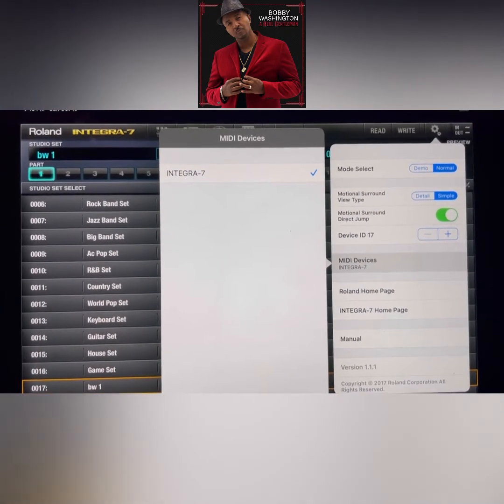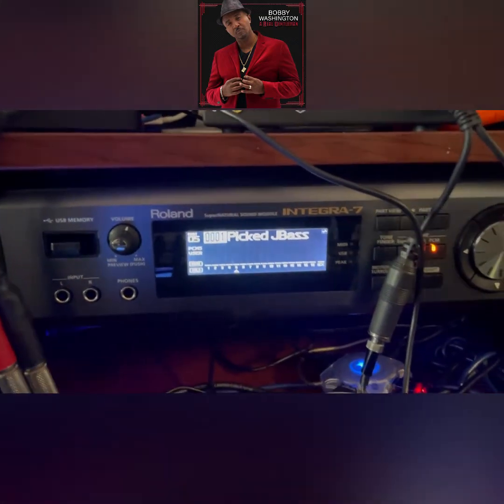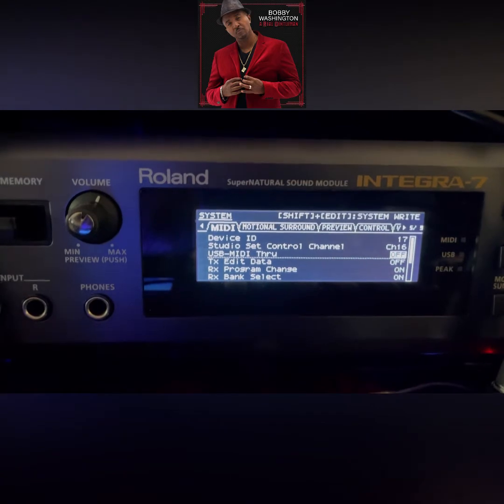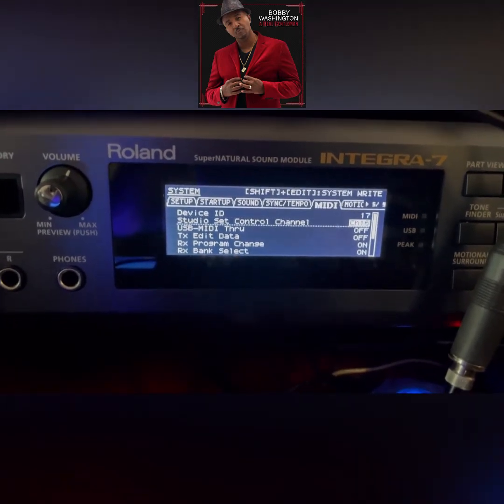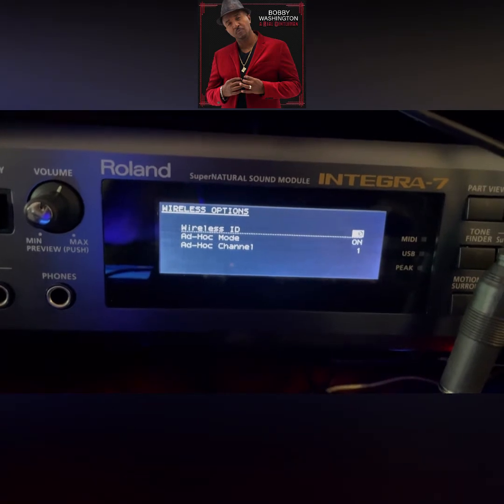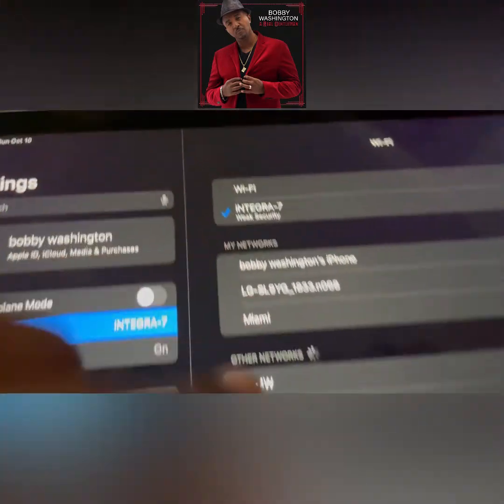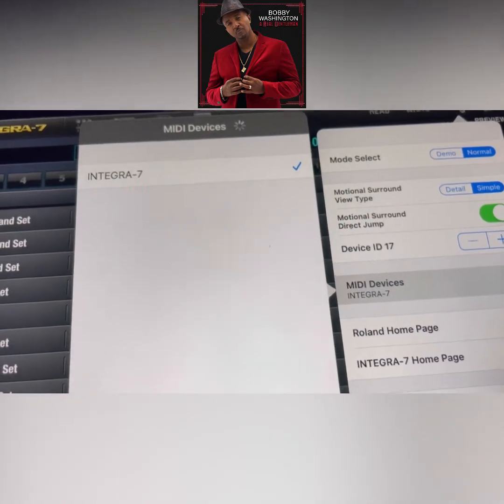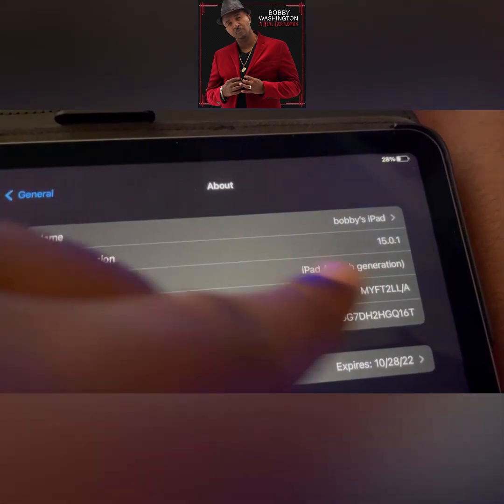Integra 7 Connection ERROR to the iPad Integra 7 Editor Wireless Ad Hoc Mode Midi Devices Error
Connection Error

If you get an error on your iOS device when attempting to connect to the Integra-7, you need to check the USB-MIDI Thru setting and make sure it is set to OFF.

1. FACTORY RESET YOUR INTEGRA 7

2. Press MENU.

3. CURSOR to SYSTEM and press ENTER.

4. CURSOR to the MIDI tab at the top of the screen.

5. CURSOR to  MIDI USB Thru and use the Value Dial to select OFF.

6. Press EXIT twice.

The Integra 7 can connect  to an Apple iPad via Wi Fi for a wireless connection. There are 3 different adapters sold by Roland that can be used for this:

WNA 1 current model
WNA 150 older model
WNA 1100RL older model
Any of these can be used to make the connection, but the WNA-1 does require updating the Integra 7 to version 1.21 or higher. Use the following procedure to set up this connection using the  Ad-Hoc mode

Wireless settings in the Integra-7

1. Press MENU.

2. CURSOR to WIRELESS and press ENTER.

3. CURSOR to OPTIONS and press ENTER.

4. CURSOR to Ad Hoc Mode and use the Value Dial to select ON.

5. Press EXIT

Verify the following settings:

Status is set to AD HOC MODE

Ad-Hoc SSID is set to INTEGRA-7

Ad-Hoc Key is set to xxxxx this is set differently for each Integra 7

Connect to the iPad

1. Start up the iPad and select the Settings icon.

2. Select Wi Fi.

3. Under Choose a Network, select INTEGRA 7. A password box will pop up - enter the 5-digit number from the Integra 7 Ad-Hoc key, then touch Join.

The iPad is now connected wirelessly to the Integra 7.

Setting Up the Integra 7 Editor

1. Start the Integra 7 Editor

2. Touch the gears icon in the upper right hand corner of the application to open the settings window.

3. Set the Mode Select switch to Normal.

4. Touch the MIDI Devices  button and select INTEGRA 7.

You should now be able to use the editor to control the Integra 7. You should first press the  READ button in the upper right hand corner of the editor to have it connect to the Integra 7 and load all of the current Studio Set information into the editor.